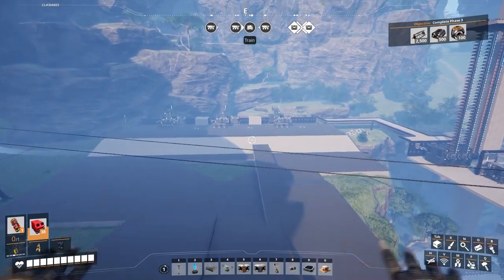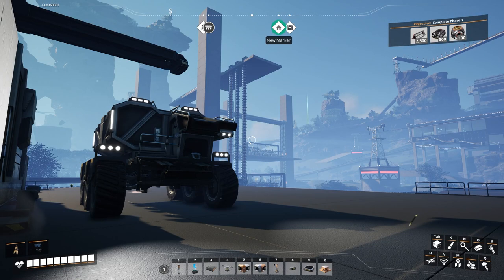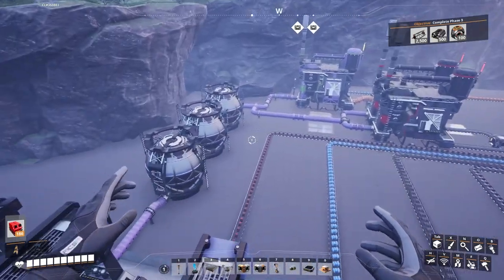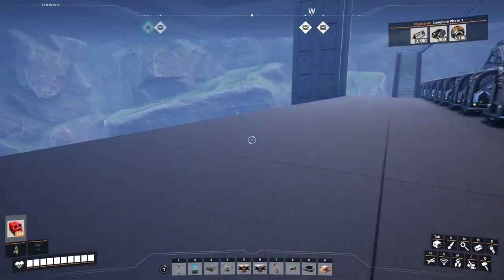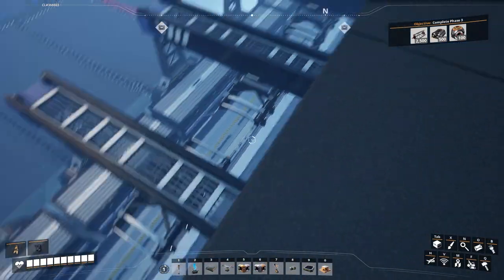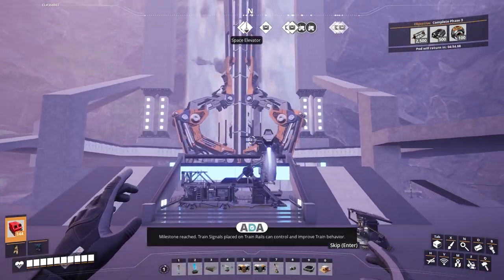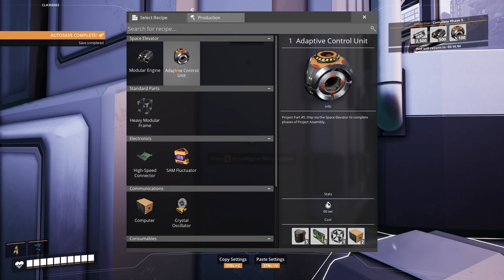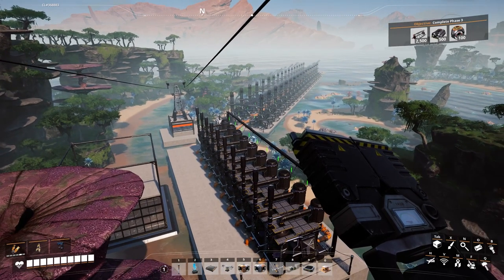Satisfactory v1.0 Let's Play - Episode 12 - Hello Computer - Mega base progress and more trucks!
Welcome to Episode 12 of my Satisfactory version 1.0 playthrough! This time, I'm getting some new systems running smoothly—or as smoothly as one can expect in one of my Satisfactory lets plays, which, if you've been watching, you’ll know is a mixed bag of joy and chaos.

I’ve got the copper factory feeding my megabase via trucks (which seem to have developed a mind of their own). After some sneaky rerouting of fuel, they are finally running—but not without a few hiccups. While they’re offloading, I’ve been working on a mini circuit board factory with an alternate recipe using petroleum coke. It’s not about quantity yet—just something to get those circuits flowing.

I also had a blast naming one of the factories "Plate My Rods," which, let’s be honest, sounds amazing.

Speaking of which, Who is Abby is still out there, waiting for you to question your reality and sanity